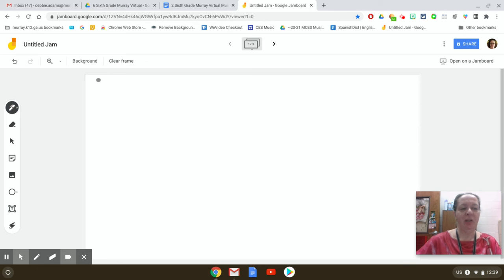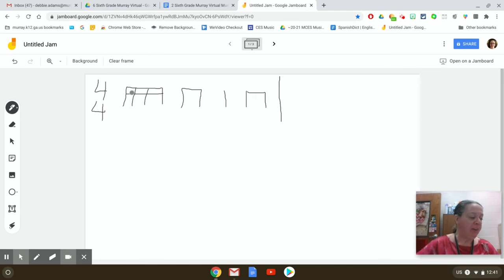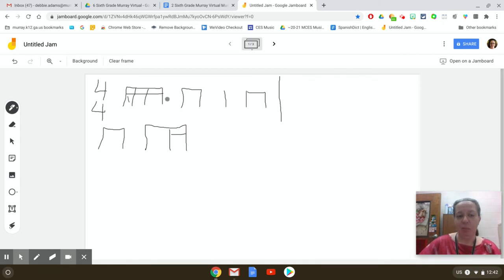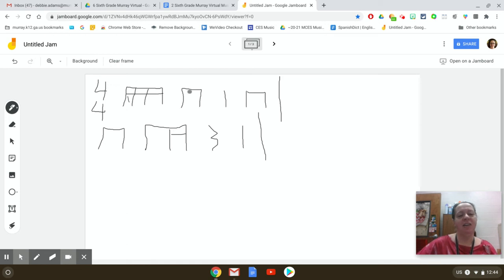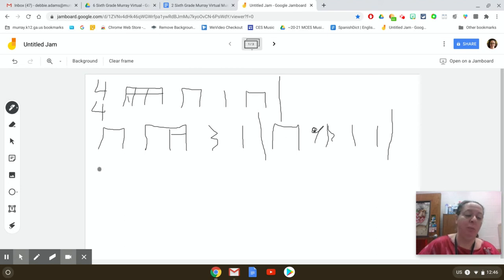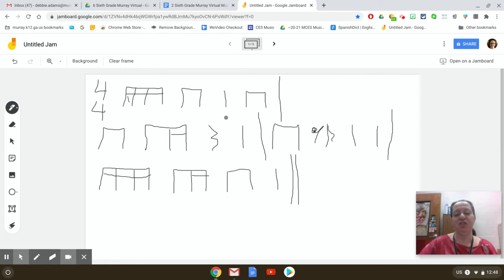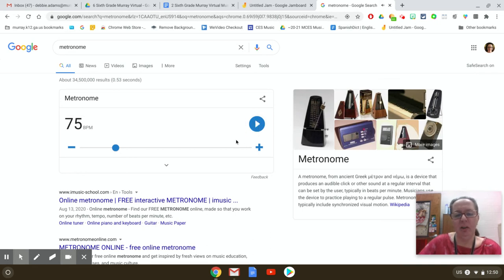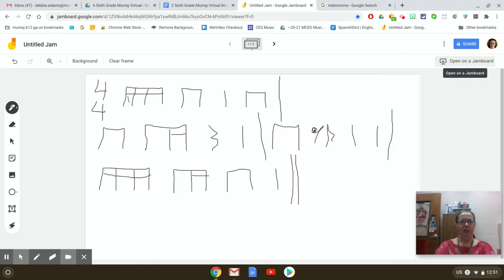Murray Virtual Fifth and Sixth Grade Week of October 12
This video is to help you accomplish your task for this week.  Always remember, mistakes are OK as long as you are trying.